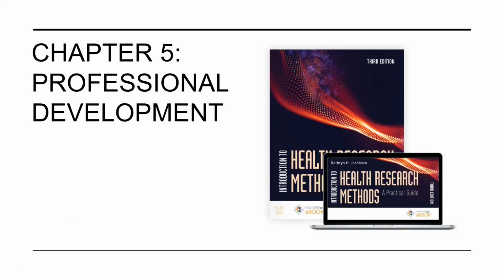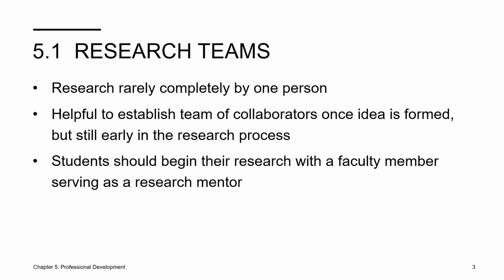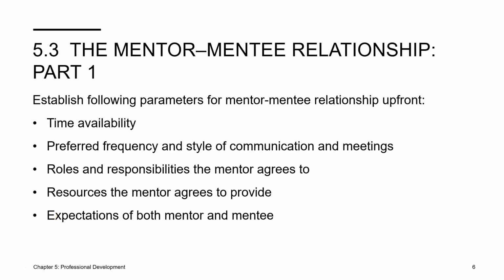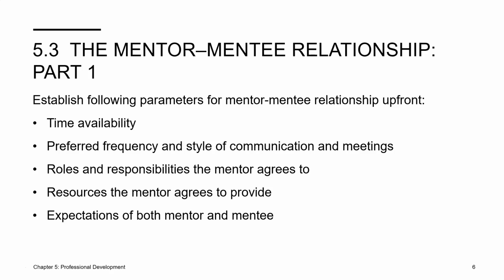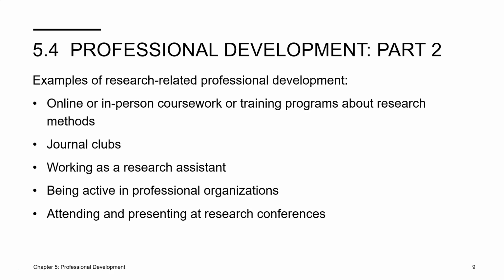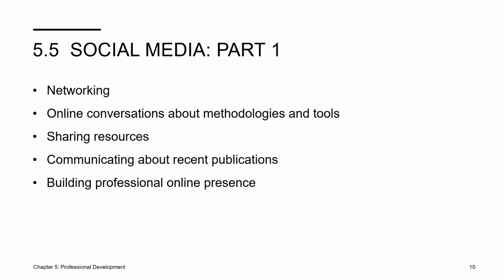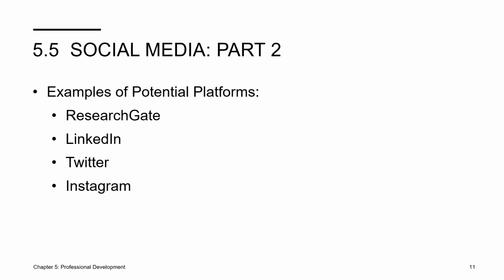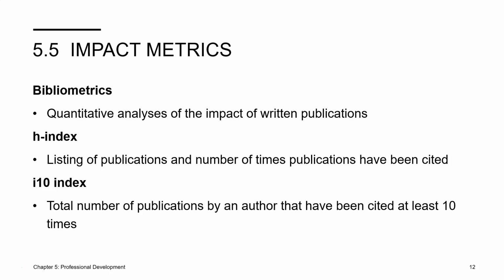Chapter 5 Jacobsen 3rd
This presentation covers Chapter 5 on professional development in the third edition of Katherine Jacobsen's textbook, "Introduction to Health Research Methods: A Practical Guide."